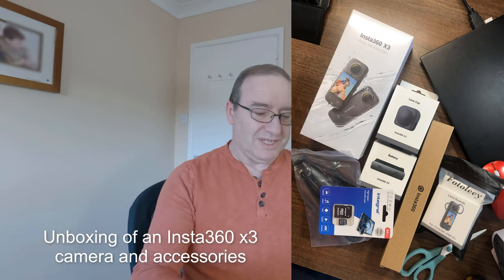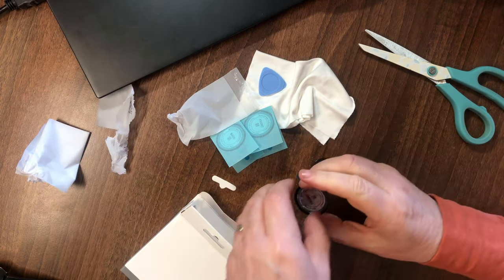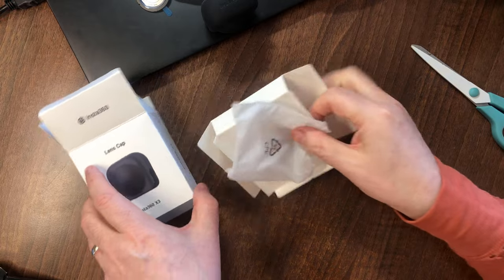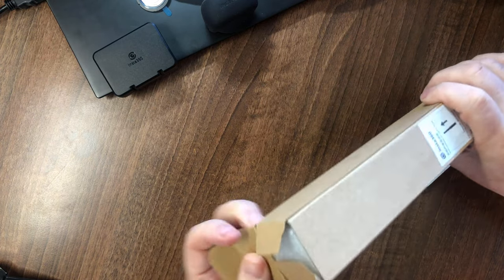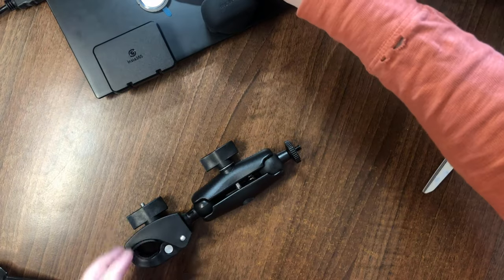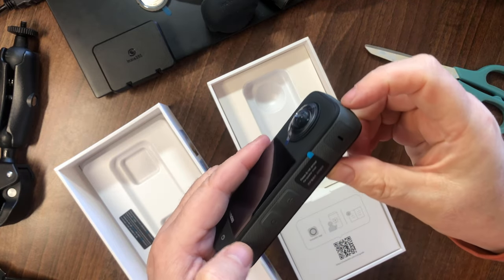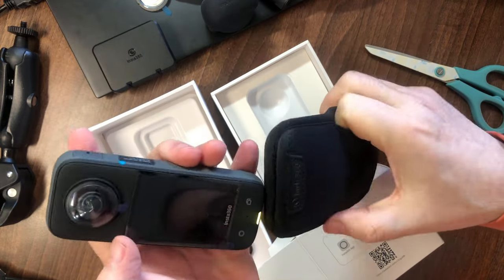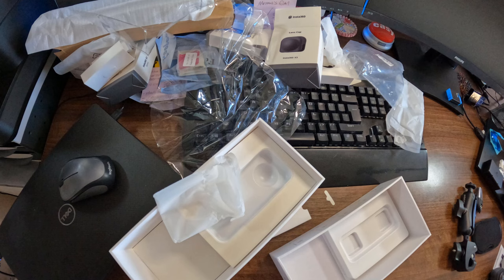"Unboxing" the Future of Adventure - Insta360 x3 Camera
Hi, I've gone and spent real money and added the amazing Insta360 x3 camera to my Moto vlogging kit. I also purchased some extras with it such as the selfie stick, memory, lens guard, lens cap and screen protector.

Here I'll unbox the lot.

The Insta 360 x3 comes with great features:

✅ Powerful New 1/2" 48MP Sensors
✅ 5.7K 360 Video with Active HDR
✅ 72MP 360 Photo
✅ 4K Single-Lens Mode + 170° MaxView
✅ 60fps Me Mode
✅ Invisible Selfie Stick for Third-Person Views
✅ 8K Timelapse
✅ FlowState Stabilization + 360 Horizon Lock
✅ Rugged + Waterproof to 33ft
✅ Powerful AI Editing Suite
✅ 2.29" Tempered Glass Touchscreen